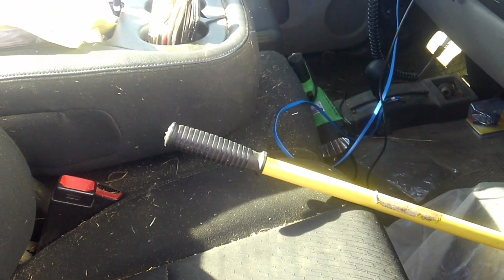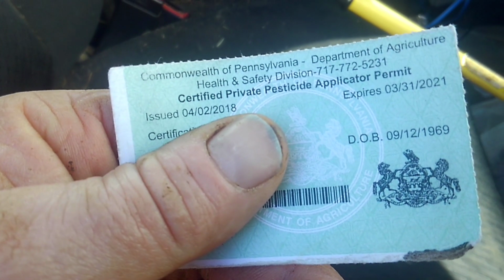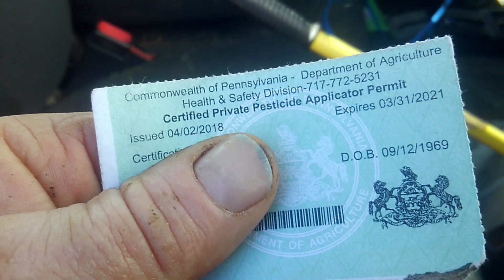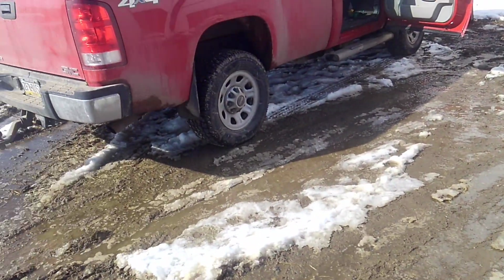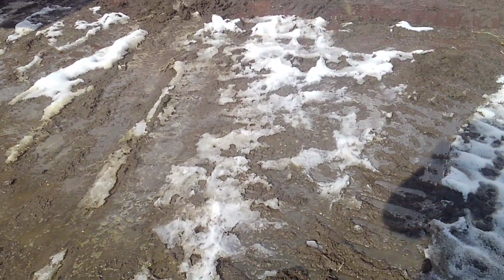Renewing spray license.